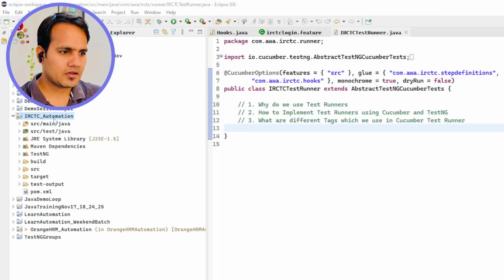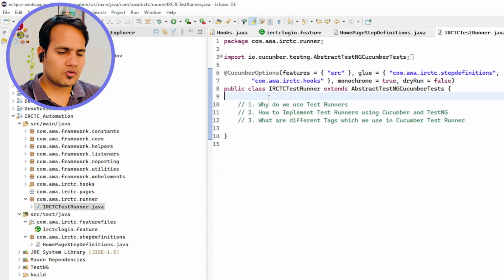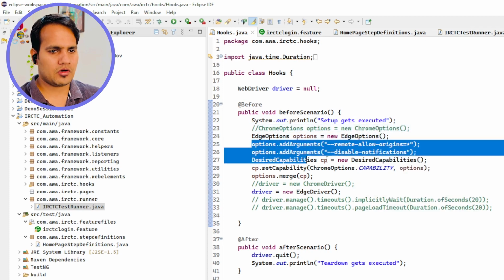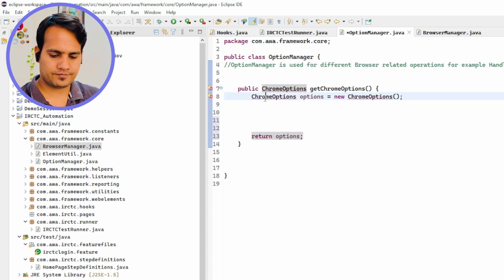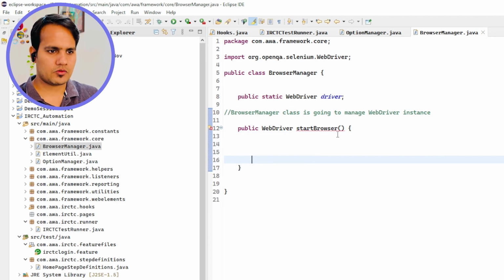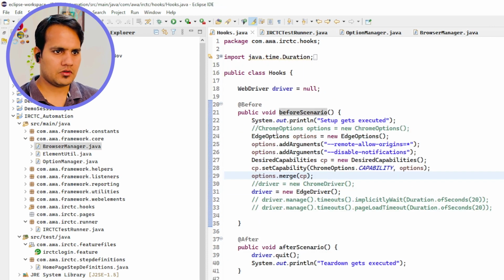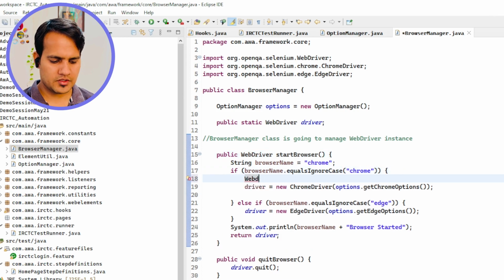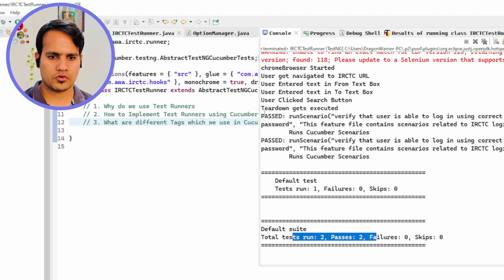What is Cross Browser Testing and How to implement it ? | Framework Design - Part 9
🔍 Unlock the power of Cross Browser Testing in your Automation Test Framework with this in-depth tutorial. 🚀

In this video, part of the 'Automation Framework Design using Cucumber BDD' series, I dive deep into Cross Browser Testing. We explore what Cross Browser Testing is, why they're a game-changer in test automation, and how to implement them practically in your framework.

👉 What You'll Learn:

The basics of Cross Browser Testing
Why Cross Browser Testing is required in automation testing
Step-by-step guidance on How to implement Cross Browser Testing  in the framework

📚 Perfect for:

Automation Enthusiasts
QA Engineers
Software Developers
Anyone interested in enhancing their testing skills

💡 Feedback & Queries:

Share your thoughts and experiences with testing frameworks